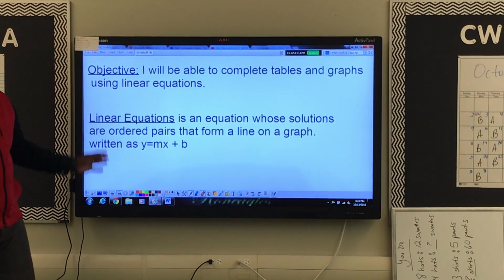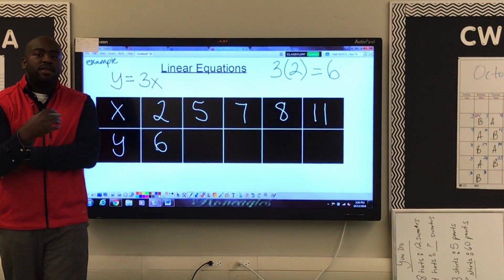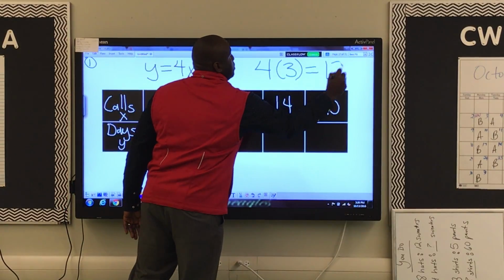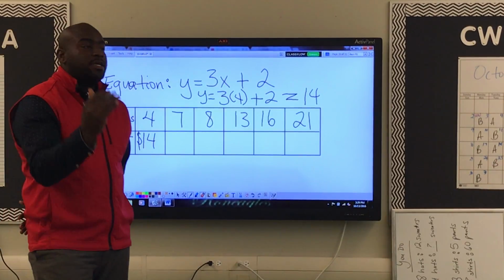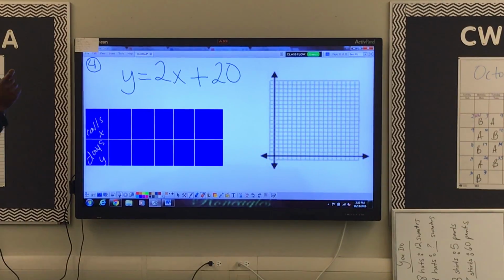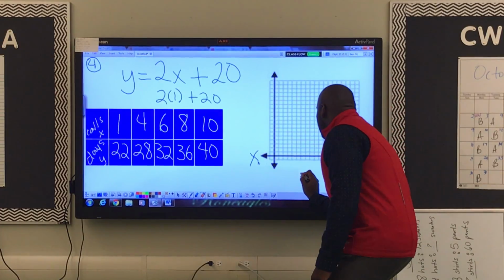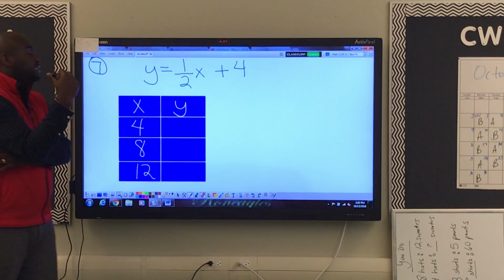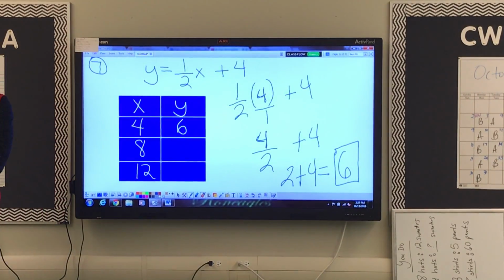10-14-16 Linear Equations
It's Linear Equations! I was saying it wrong the entire time lol.